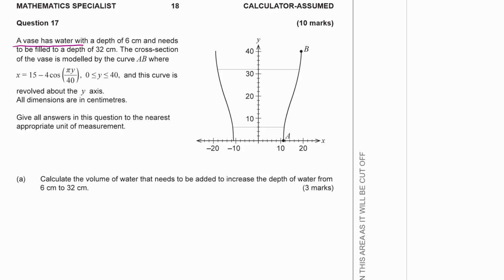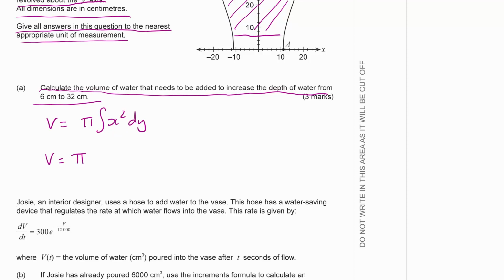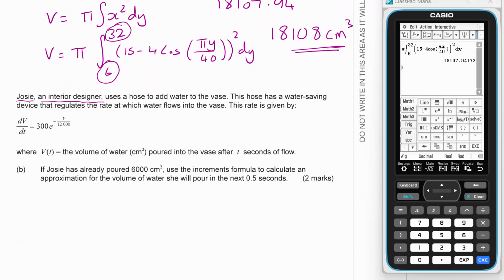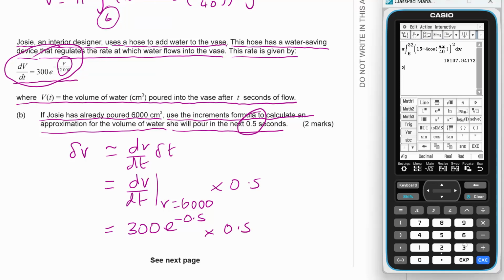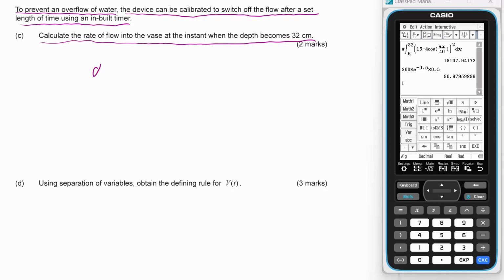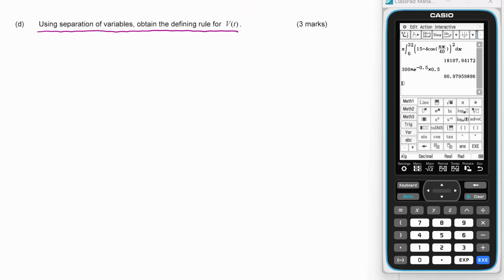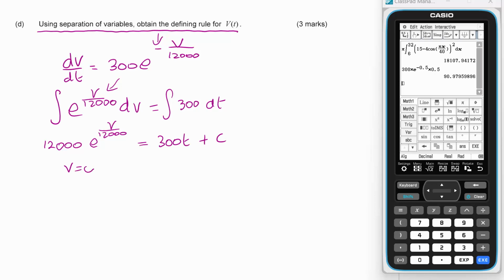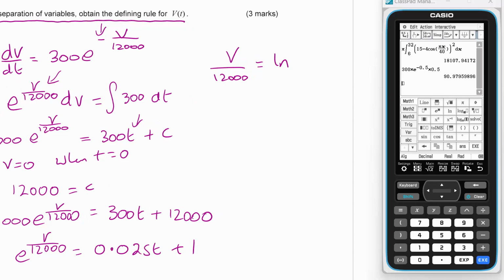WACE MAS 2022 Q17